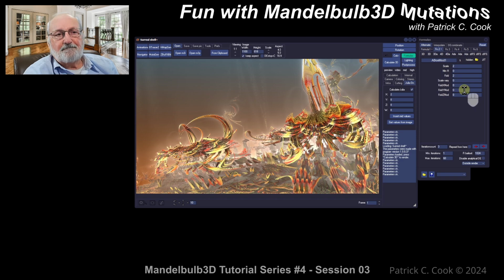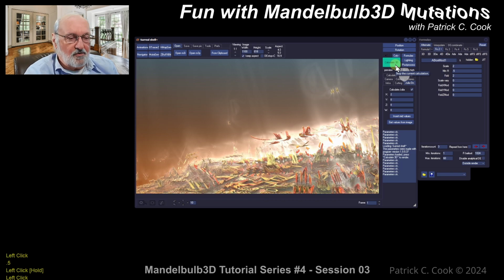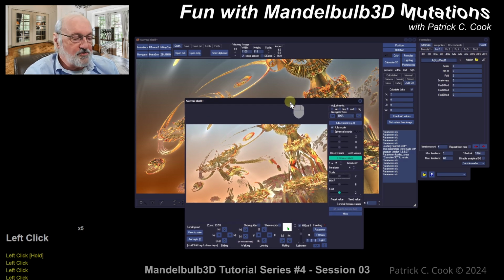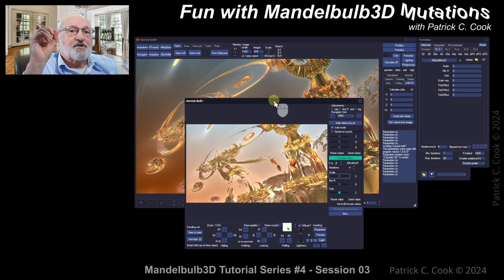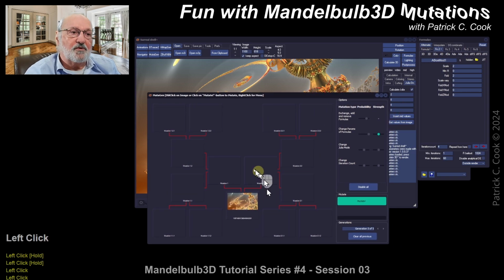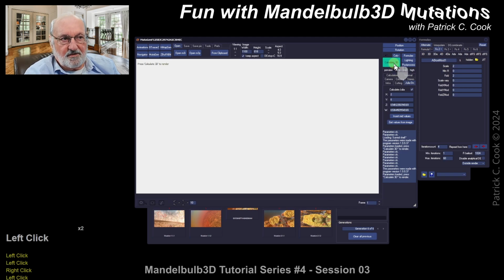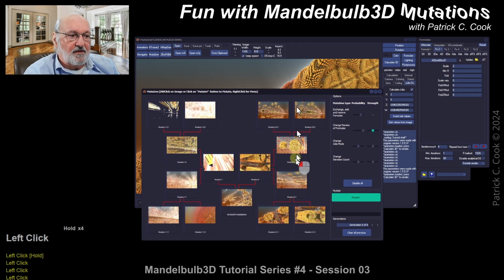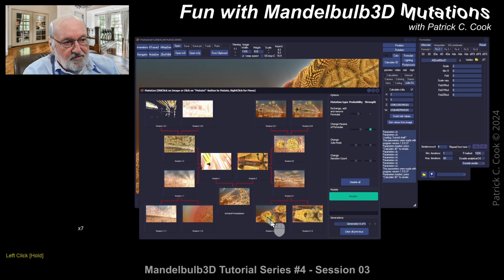MG.3 Increase productivity and creativity - Fun with Mandelbulb3D Mutations with Patrick C. Cook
Welcome to Session 3 of Fun with Mandelbulb3D Mutations where we discuss use case #1: Increase productivity and creativity. This is Mandelbulb3D Tutorial Series #4 where we take a close look at the built-in MutaGen tool.